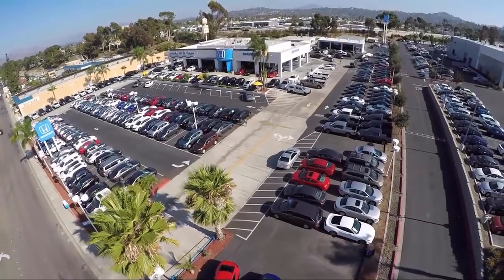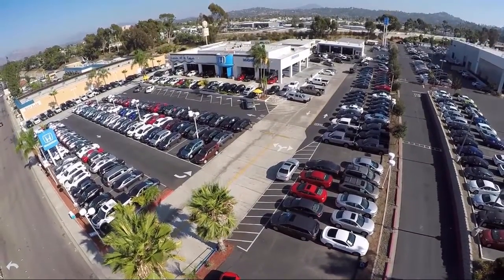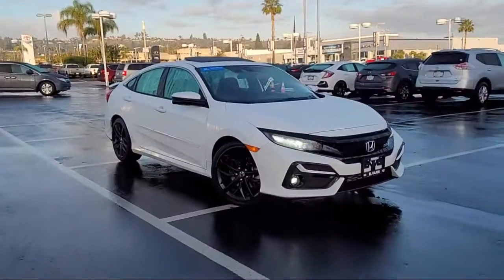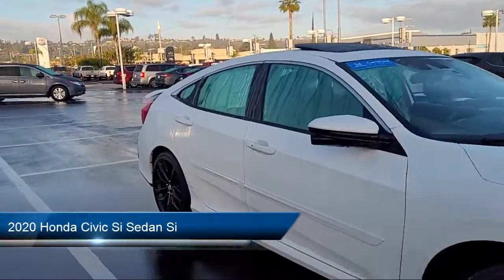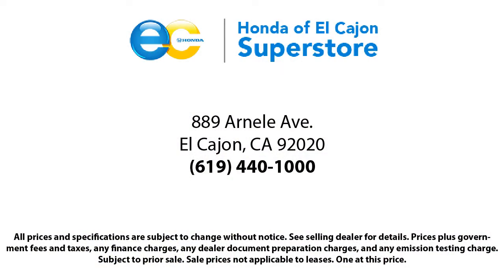2020 Honda Civic Si Sedan Si San Diego El Cajon Chula Vista Mission Valley Santee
2020 Honda Civic Si Sedan Si Stock Number: 99682 Vin:2HGFC1E50LH700596.